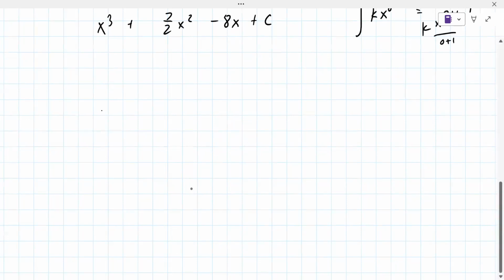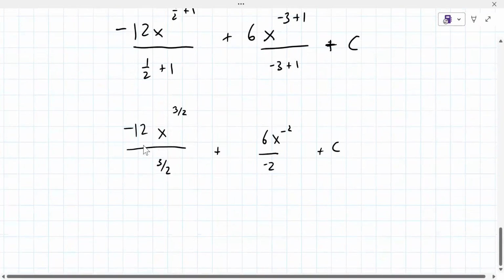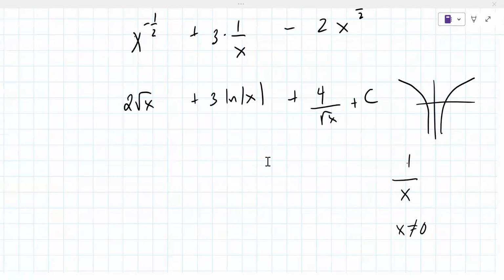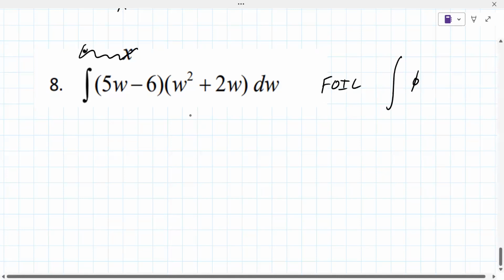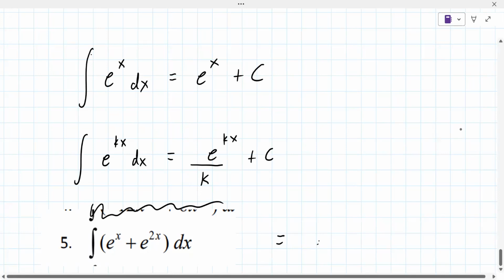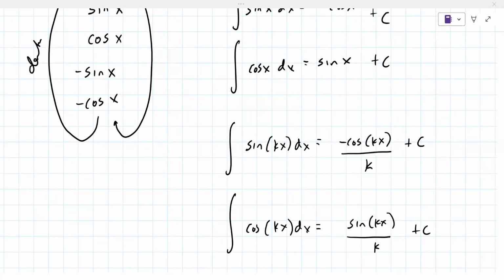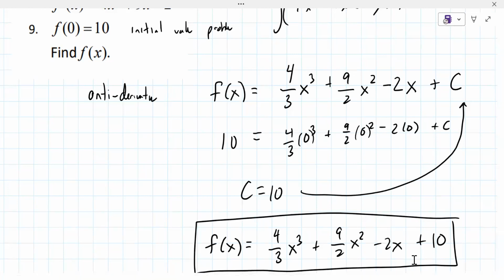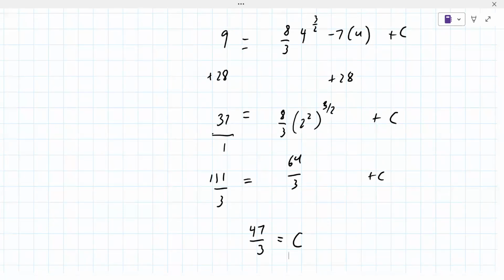College Calculus 1 Lesson [2023-06-19 at 6pm MST Daniela B]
This lesson covered topics in Calculus 1 including integration and initial value problems.